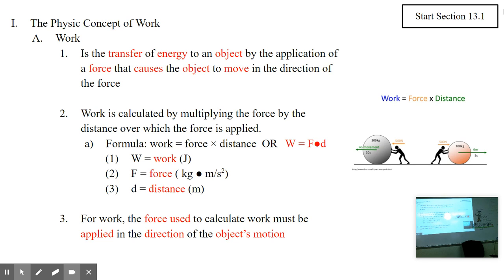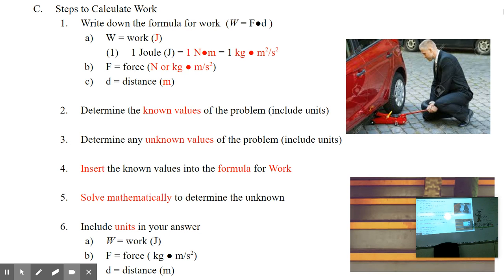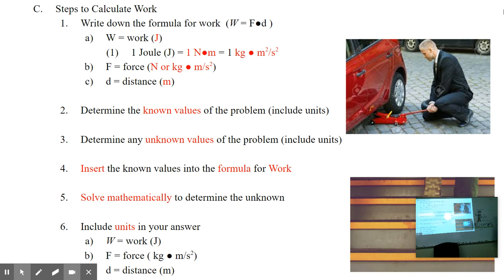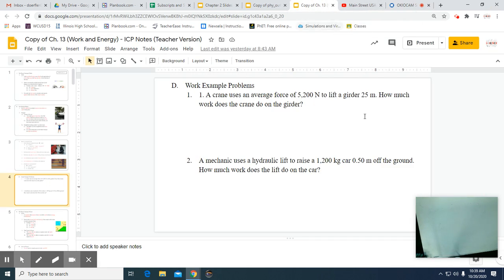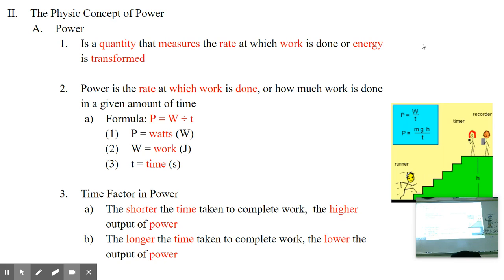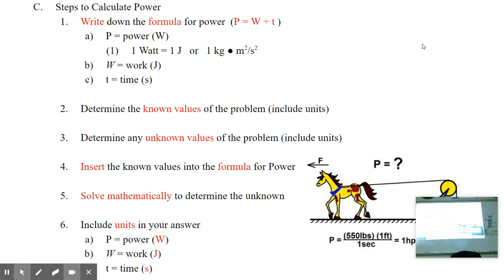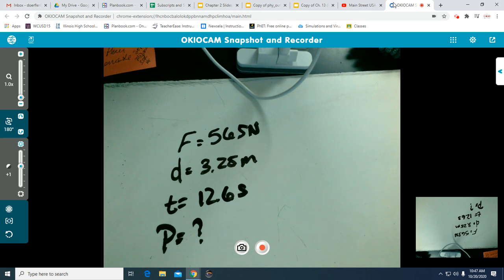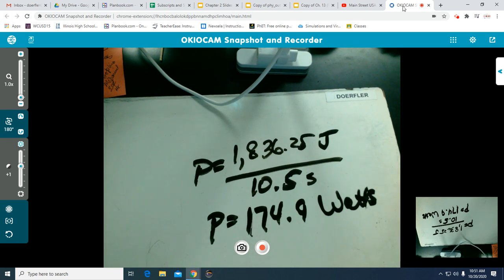ICP Chapter 13.1 (Work and Power): Oct 20, 2020